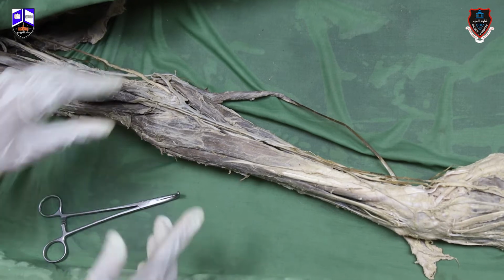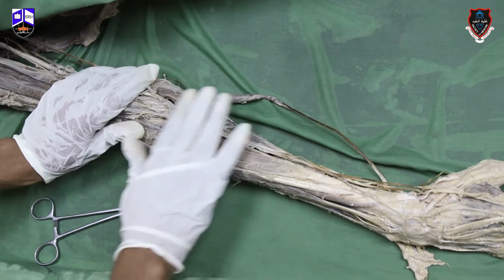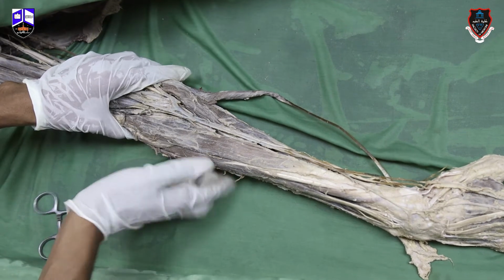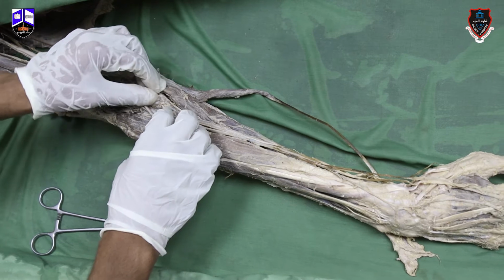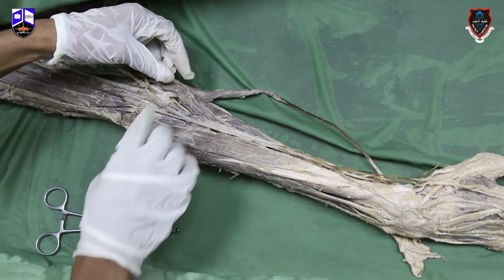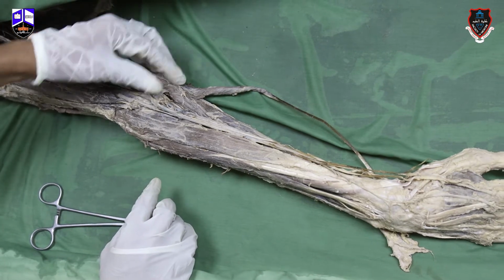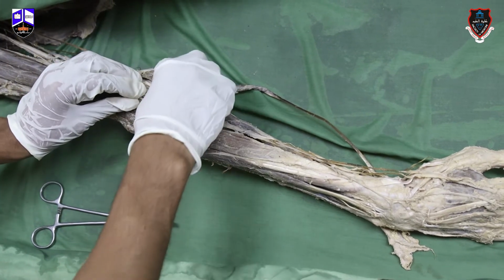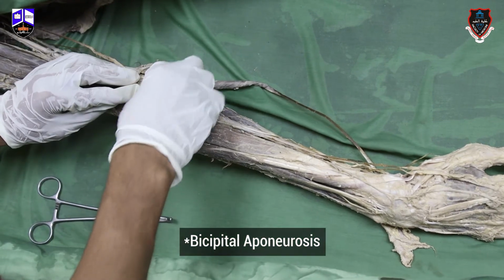Upper Limb I Practical 4 I Station 4 I Cubital Fossa, Anatomical Snuff Box and Extensor Retinaculum